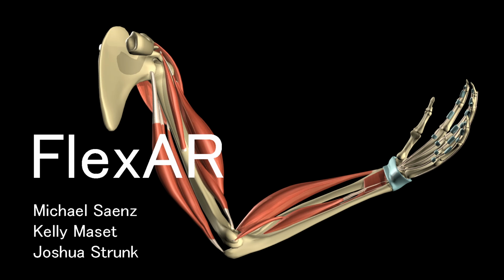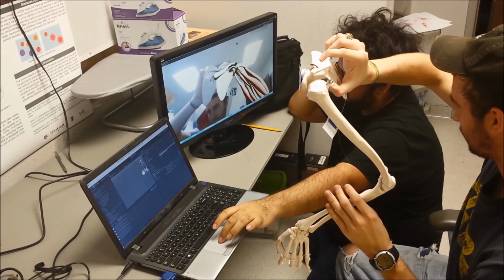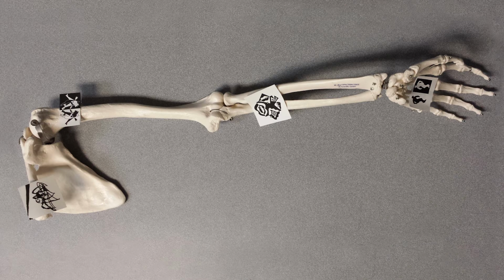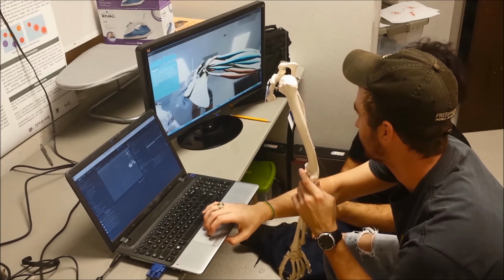flexAR doc video